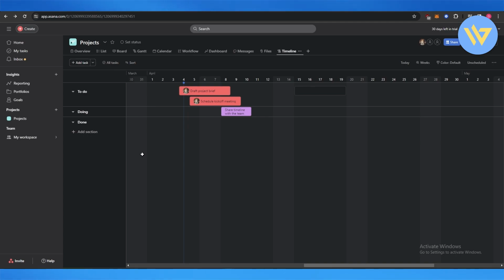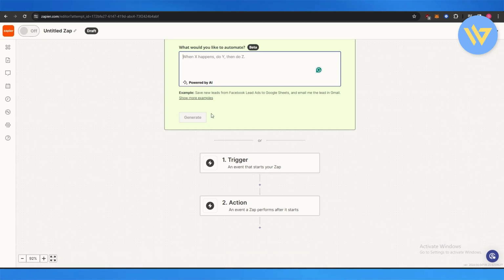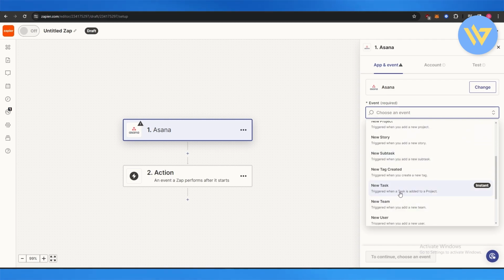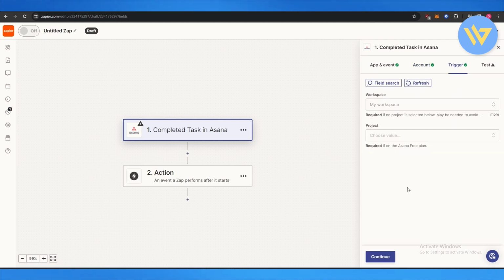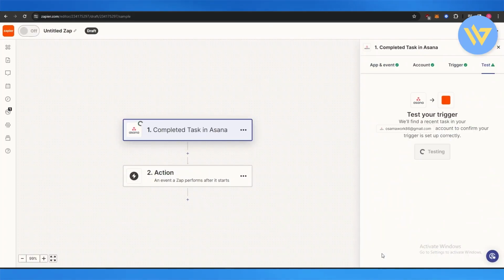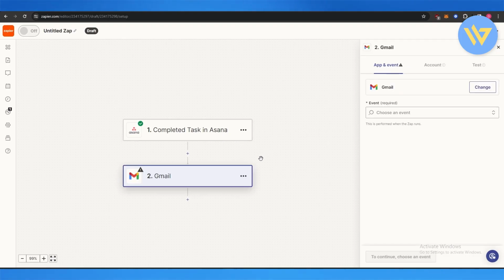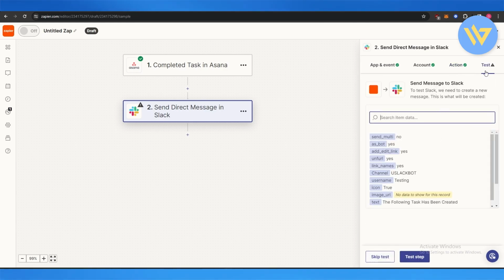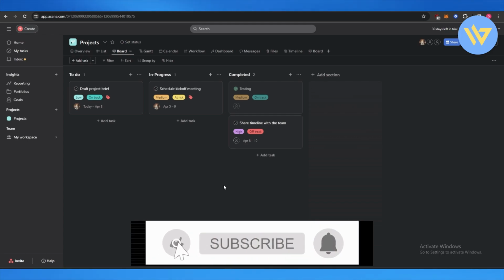How To Use Zapier with Asana | Latest Guide! [2024]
How To Use Zapier with Asana